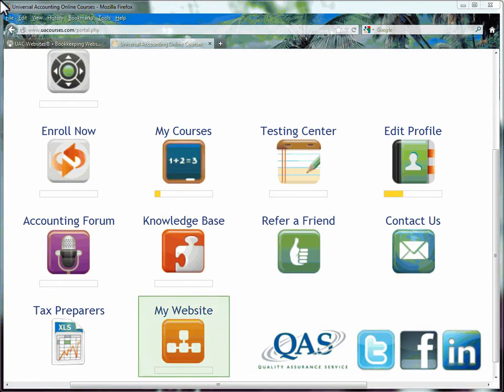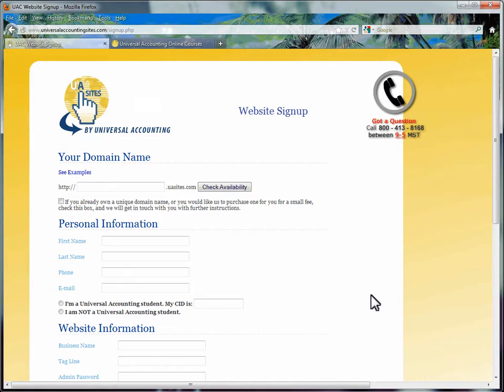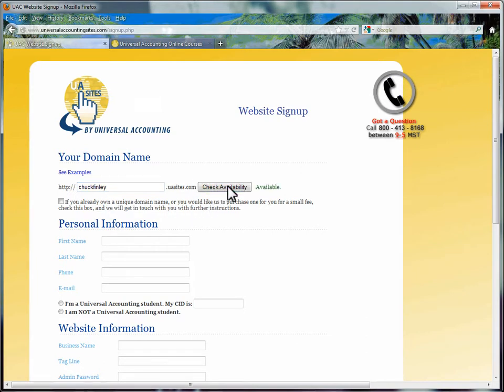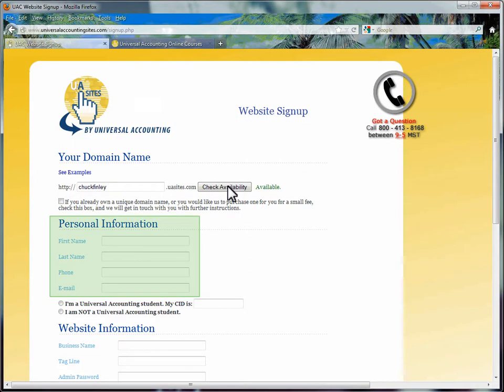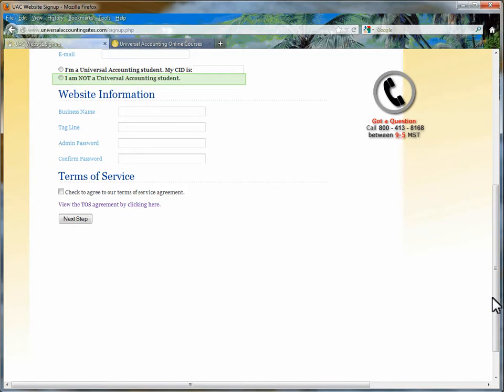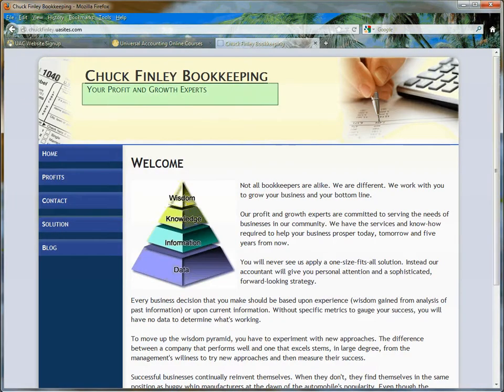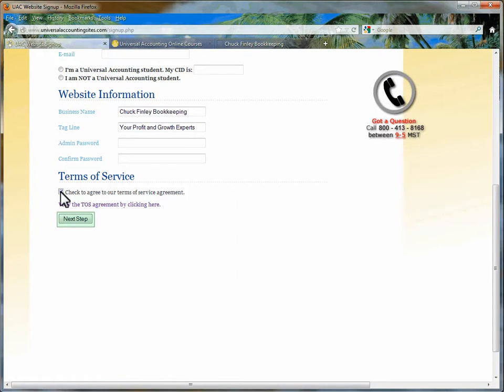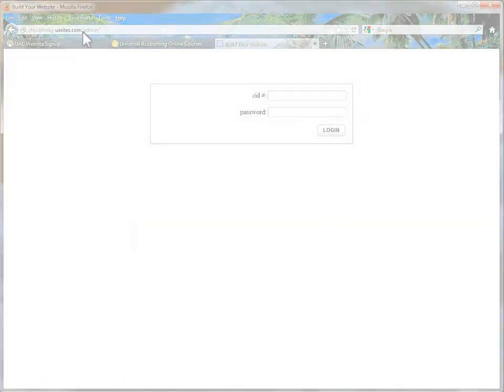DnD Creation Tutorial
Training tutorial on how to create a Universal Accounting Sites Drag and Drop Website